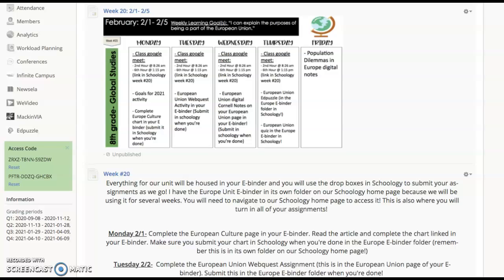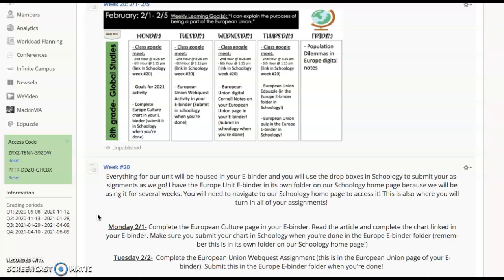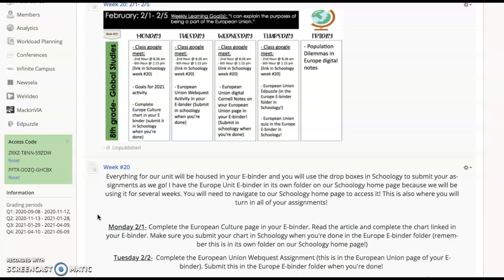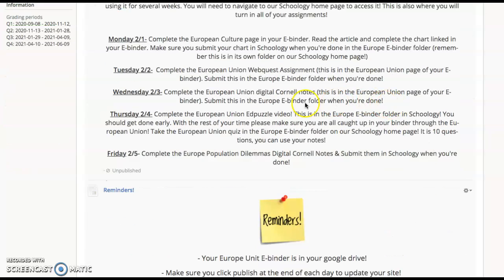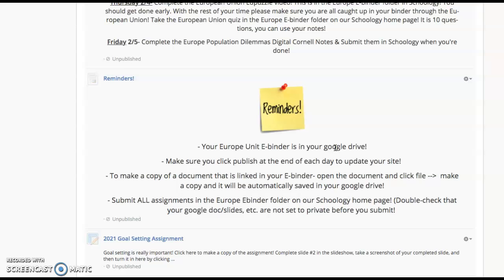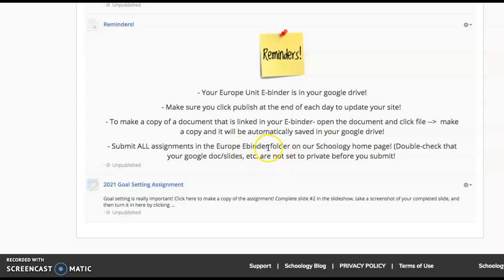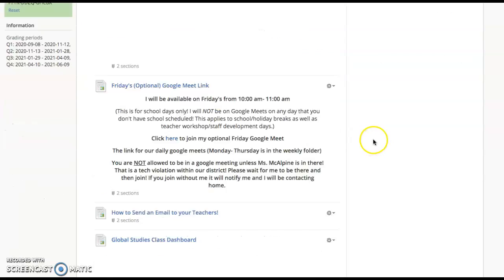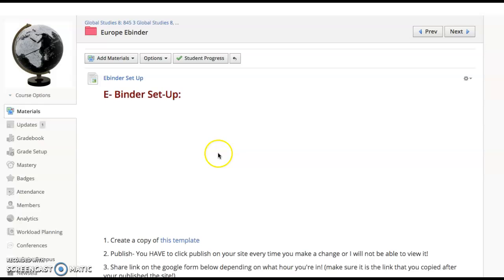Global Studies Video Overview Week #20